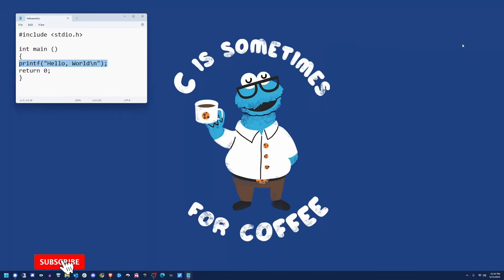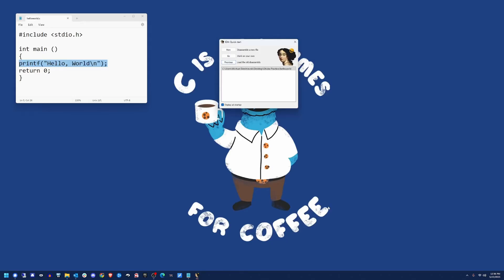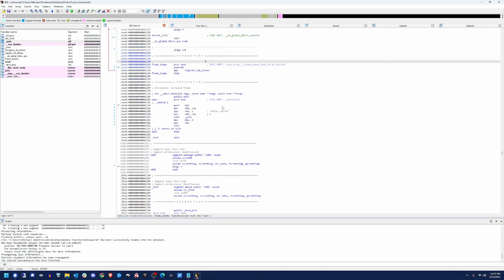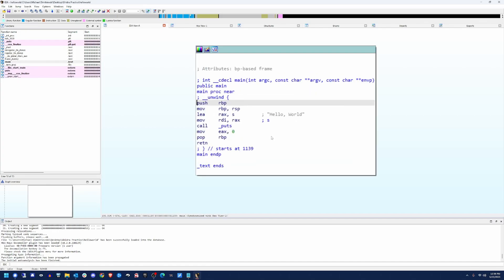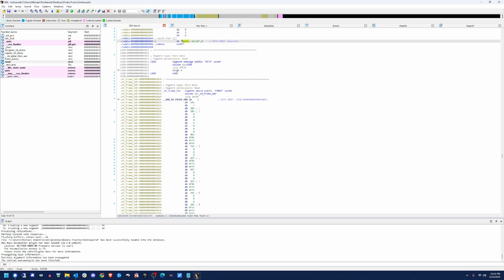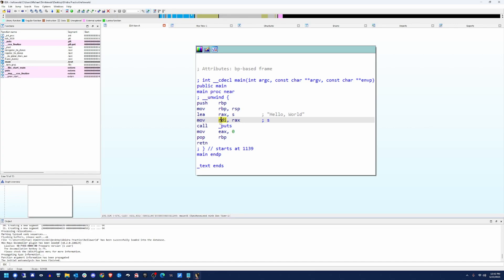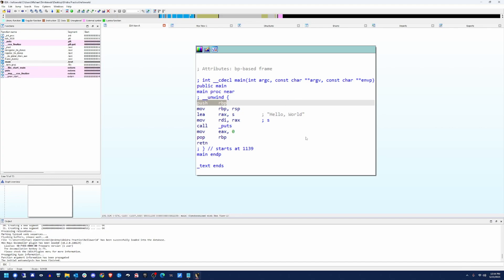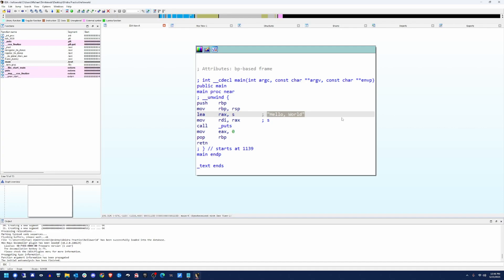Cracking the Code: Introduction to Reverse Engineering with IDA Pro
Discover the fundamentals of reverse engineering using IDA Pro in our comprehensive video series. Follow along as we dissect a "Hello World" program, unraveling the assembly code and gaining insights into its structure. Equip yourself with the knowledge to explore and interpret software at a deeper level.

Video Chapters:
Intro - 0:00
Hex-Rays / IDA - 0:30
Opening Target Binary - 0:56
SUPER Brief UI Chat - 1:52
Main() vs Start() - 2:54
Examining Main() - 4:00
Outro - 8:51